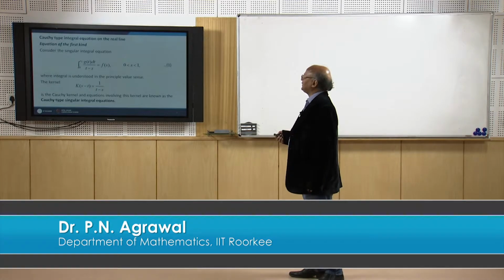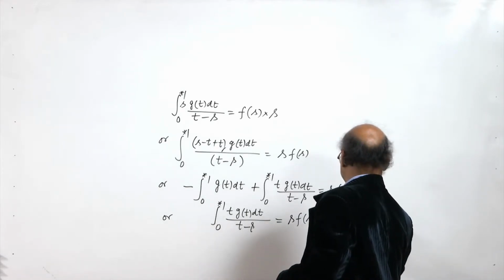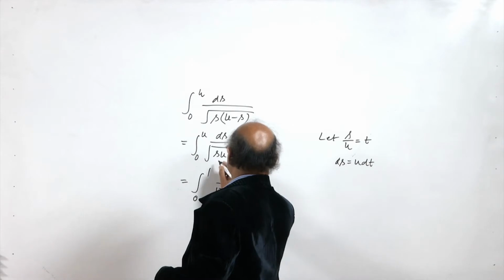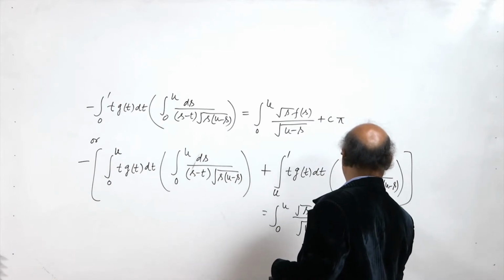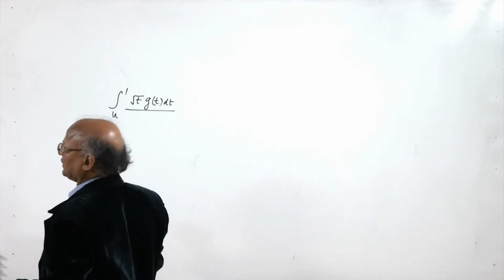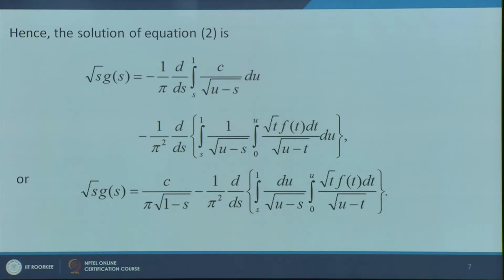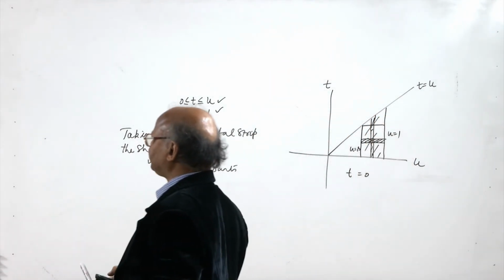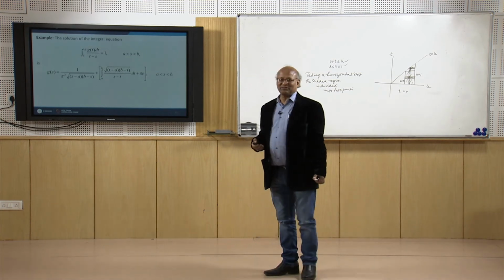Cauchy type integral equations-II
In this lecture we discuss the solution of a Cauchy type integral equation of first kind.